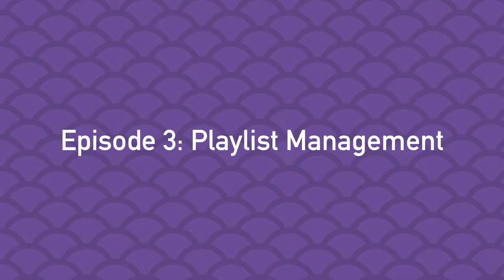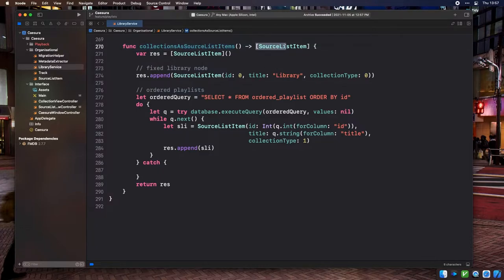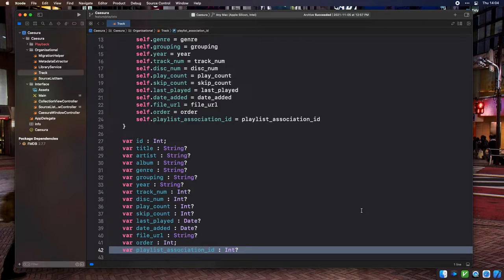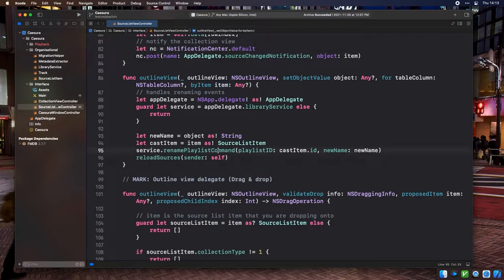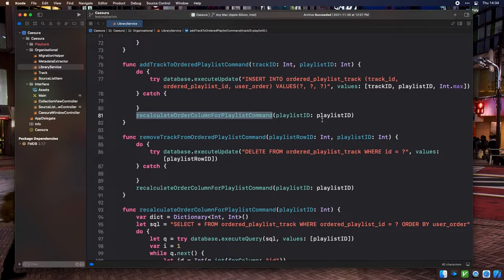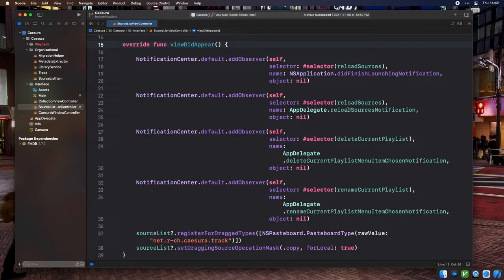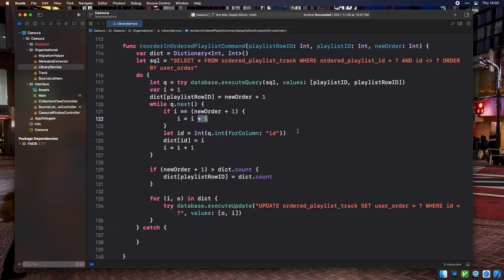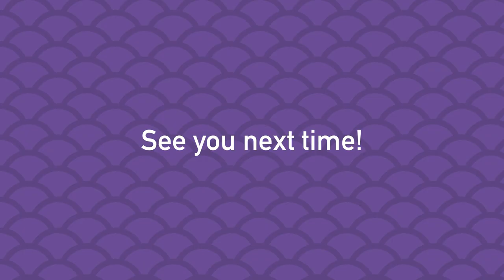Caesura Guided Tour #3: Playlist Management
In this episode, I implement basic playlist management features into Caesura, my iTunes-inspired music player for the Mac. These features include creating, listing, renaming, and deleting playlists, responding to playlist changes in the collection view, adding and deleting tracks to playlists, and reordering tracks within playlists.

## Chapters

0:00 Introduction
1:05 Terminology Update
2:06 Creating a new empty playlist
3:04 Listing playlists in the source list
7:22 Displaying songs from the playlist in the collection view
10:51 Renaming an existing playlist
14:09 Deleting the current playlist
15:27 Adding songs to playlists via drag and drop
21:50 Removing songs from playlists
23:17 Reordering songs within playlists
27:14 Demonstration
27:58 Conclusion